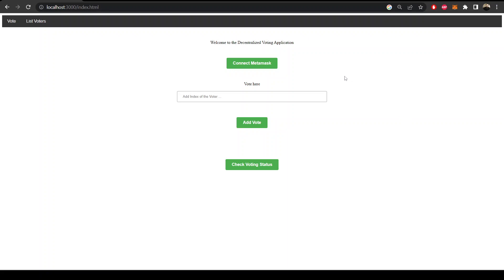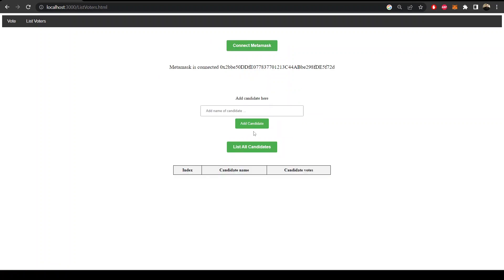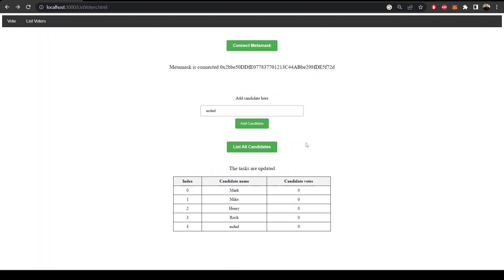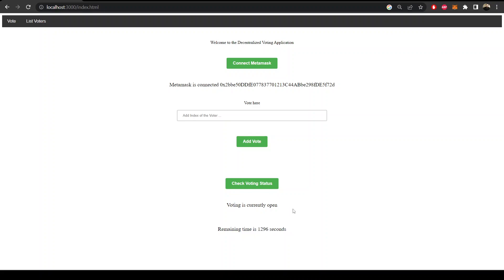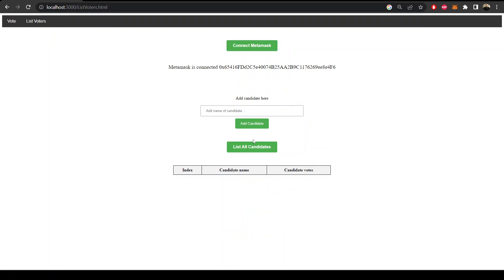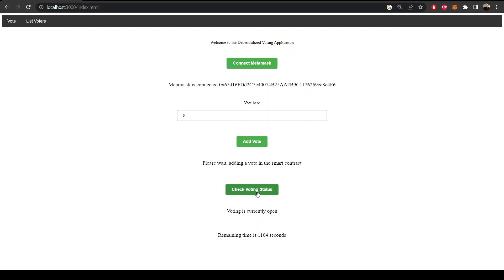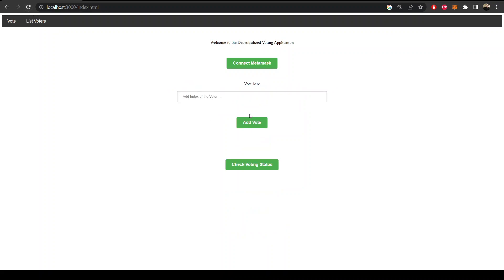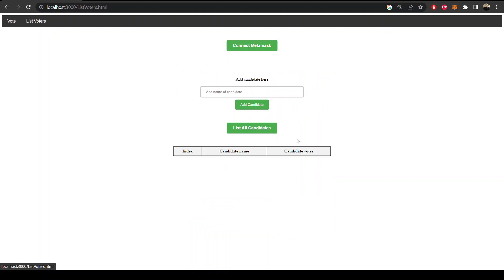Build a Fullstack Decentralized Voting/Election Blockchain Application using Javascript | Part 1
In this video series, we are going to create a blockchain-based voting application, where we will create a smart contract to register the votes of the users. Moreover, we will create a front-end in Vanilla JS and a backend server in Express JS to communicate with the blockchain network.

We will learn how to write a voting smart contract in solidity, how to create a frontend using HTML CSS and Vanilla Javascript, how to create a backend with ExpressJS and finally, how to deploy the whole application using docker container.